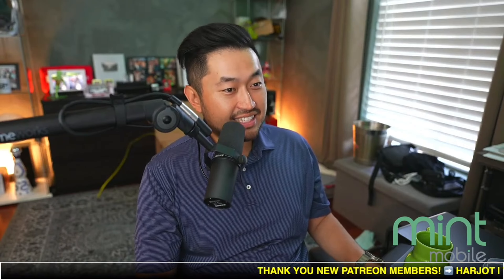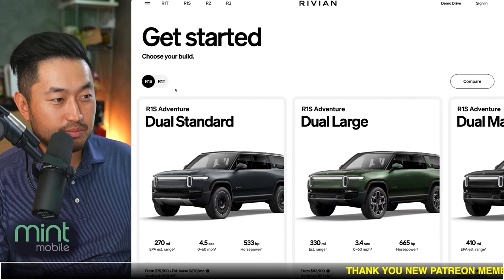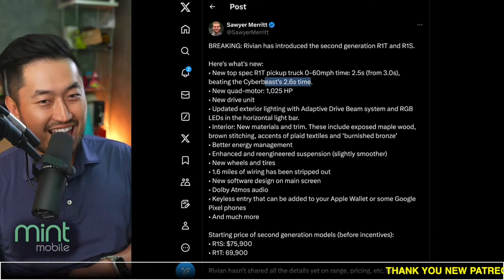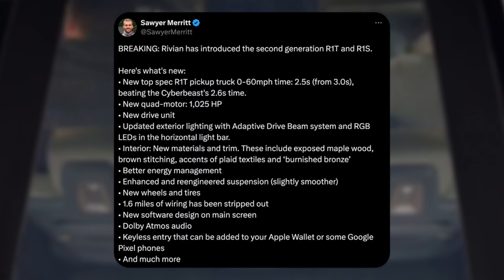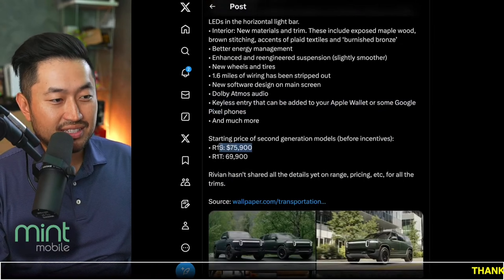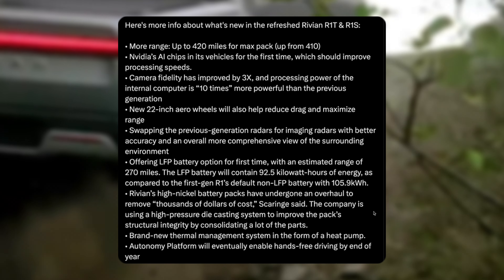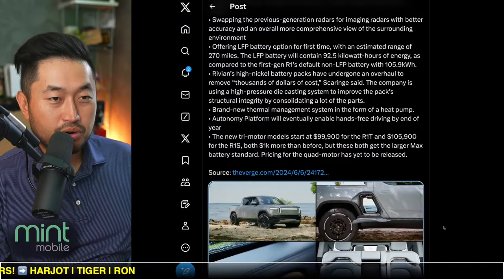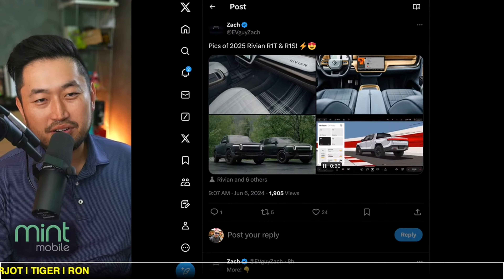Rivian R1 Refresh Details Released!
✅CHECK OUT Tenet's EV-ONLY Lowest Payment Financing ⬇️
FINANCING / REFINANCING AVAILABLE | LOWER YOUR PAYMENT $150+ 👇